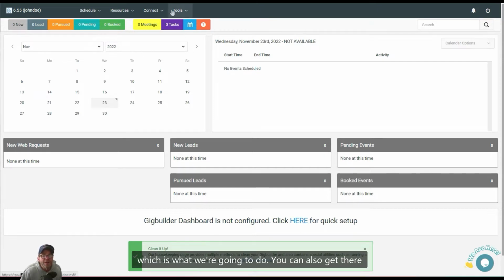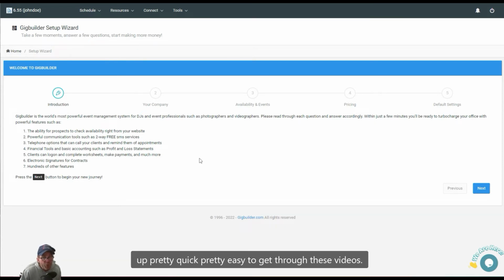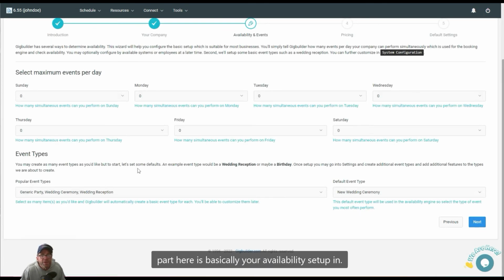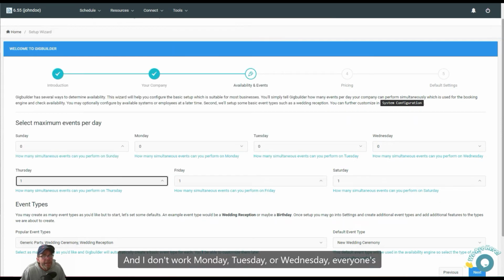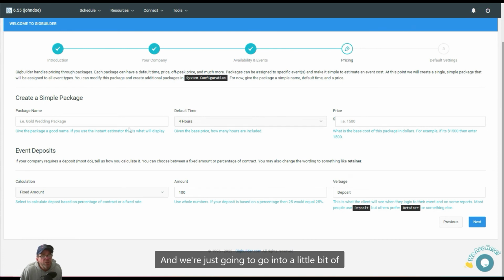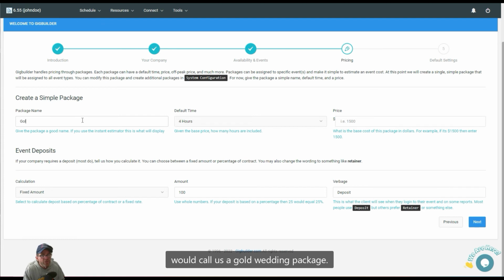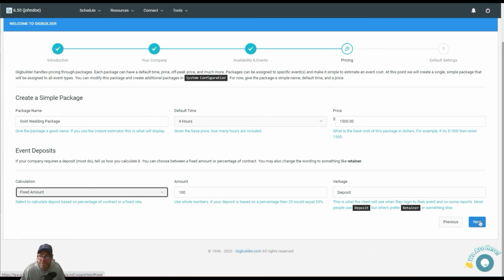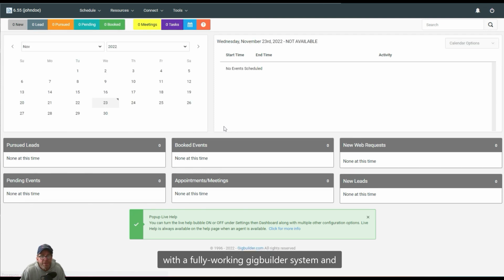Gigbuilder 101 - Wizard Setup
Begin your journey with Gigbuilder by running the setup wizard which will begin training your new office manager